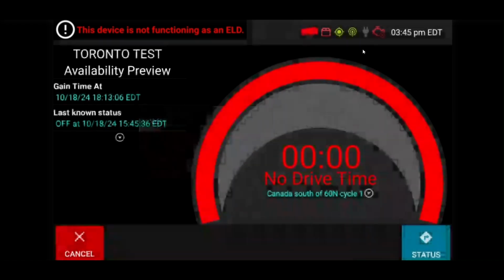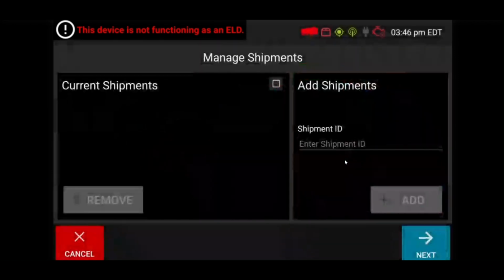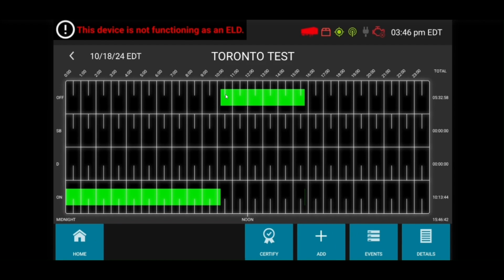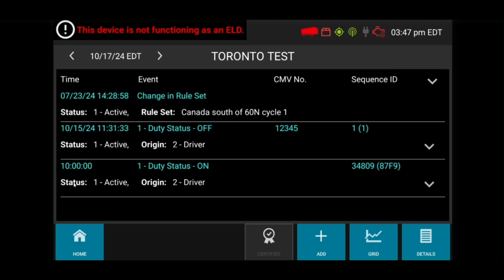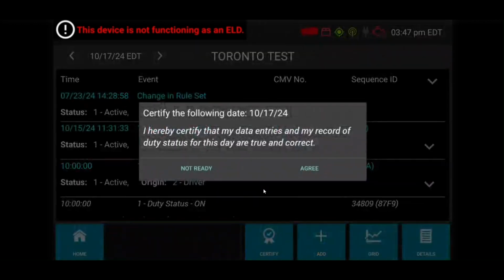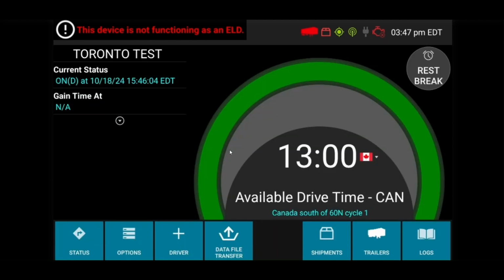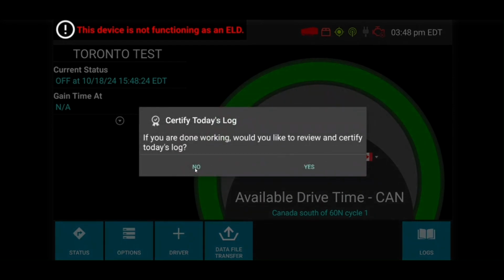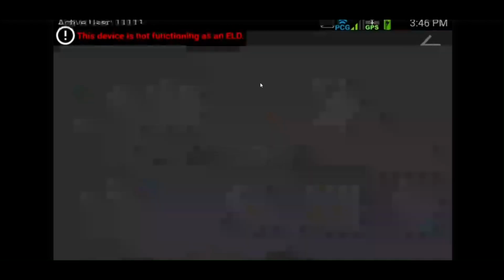How to Fix Your Log Book Thru Tablet - PeopleNet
In this video you will learn how to fix your log book, if you forgot to change your duty status from ON Duty to Off Duty status. The Eld Provider is PeopleNet.